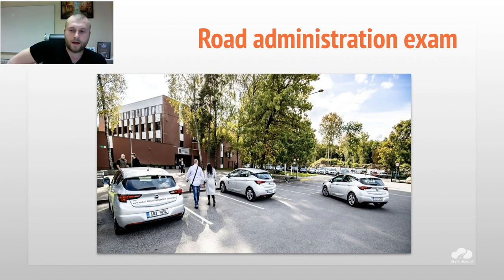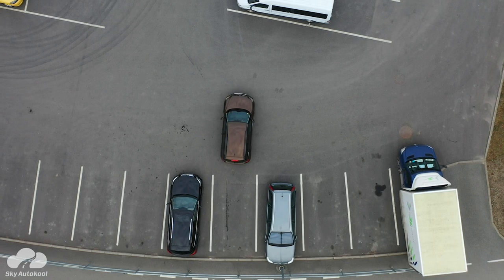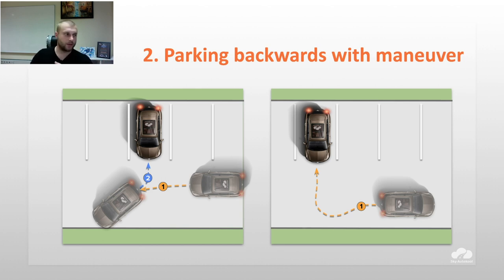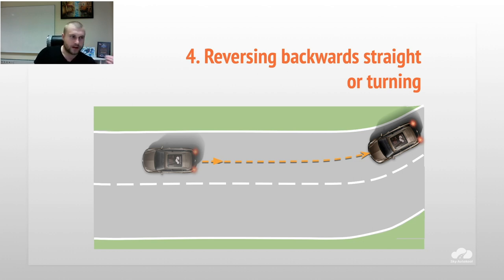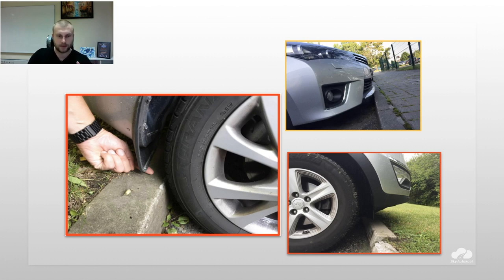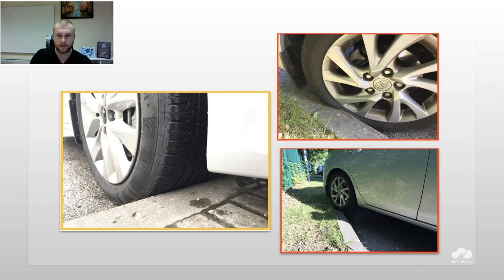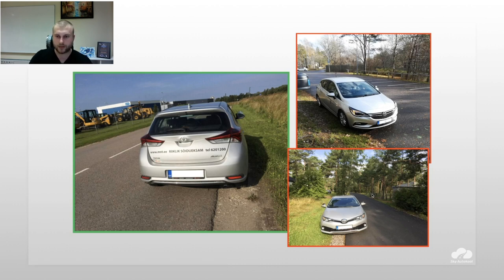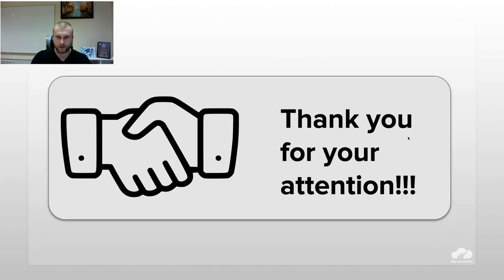Road administration examination exercises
A practical driving test is not part of the learning process but a means of checking the outcomes of that learning process. To reiterate, the candidates who come to take a practical driving test must have optimal knowledge and skills. It is very difficult if not impossible to pass the test with minimal knowledge and skill.

One of the main skills assessed during a practical driving test is the ability to drive without assistance, primarily regarding attention to traffic control devices and other road users. Therefore, driving lessons before the test should focus more on general driving directions from the instructor without specifically pointing out traffic control devices.

Students must also make sure they understand how to open car doors, start the car, regulate seats and mirrors and handle other control devices (windscreen wipers, lights, indicators, heating and ventilation equipment). The latter details are often left to the instructor to take care of, but this fails to demonstrate that the candidate is capable of being an independent driver. Cars are different, naturally, but similar general principles and symbols apply.

Before taking the national driving test, it is good to check the requirements provided for in the appropriate regulation. We recommend getting behind the wheel a few days prior to taking your practical test. Driving a car immediately before taking the practical diving test may lead to fatigue and be detrimental to the test results.